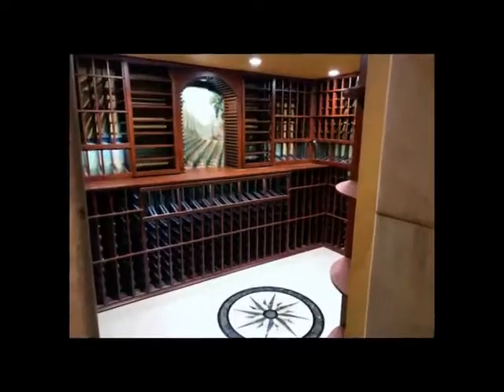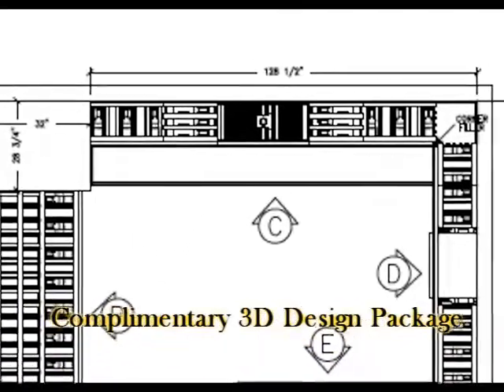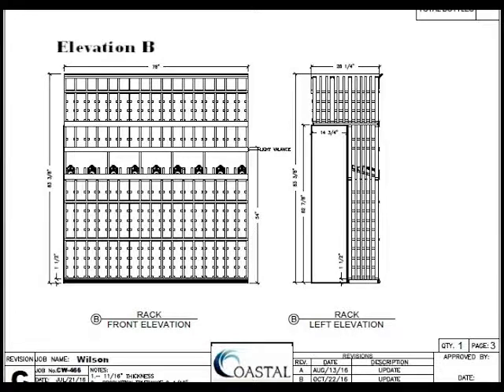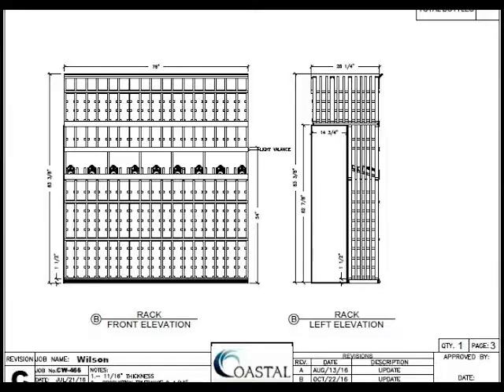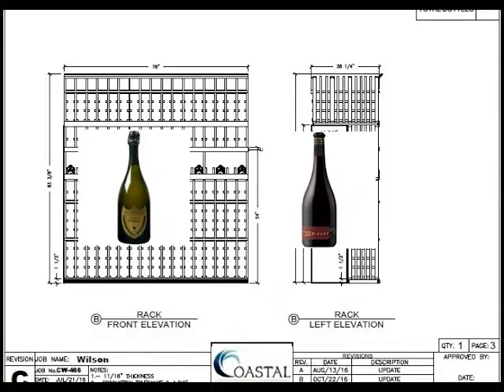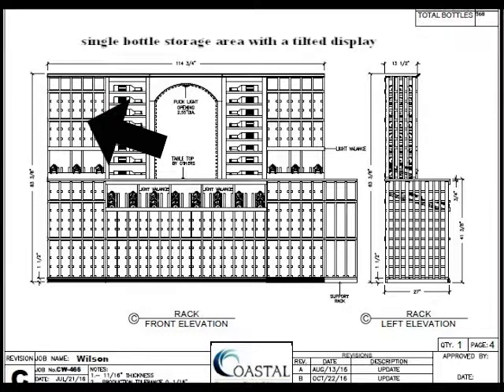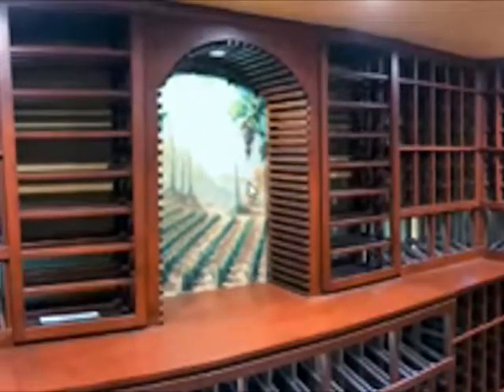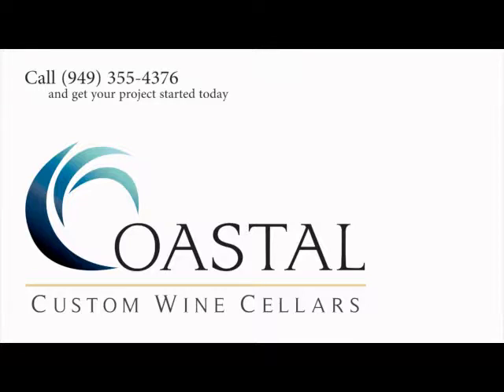Coastal Presents: Building a Stunning Custom Wine Cellar in a Basement for a Residential Home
In a recent project, Coastal Custom Wine Cellars had stunningly transformed a dull basement area into a captivating and elegantly designed one-of-a-kind wine cellar. The construction of the custom wine cellar took place inside a residential home in the city of San Juan Capistrano. Clients were presented with a unique 3D design package in order to ensure that their needs were met— functionality and aesthetic goals were discussed and reviewed. Although this project was presented with unique architectural challenges from the beginning, they were not too difficult to overcome. With persistence and dedication committed to the craft of expertly constructing a beautiful custom wine cellar, the final stage of the wine cellar construction was now complete. The final outcome of the custom wine cellar conversion included a beautiful faux paint to the walls, unique flooring, a WhisperKool Platinum Split Sytem Model 8000 for the cooling unit and gorgeous wooden wine racks of Alder variety with a Cherry Mahogany Stain and Satin Laquer for the finish– truly breathtaking!